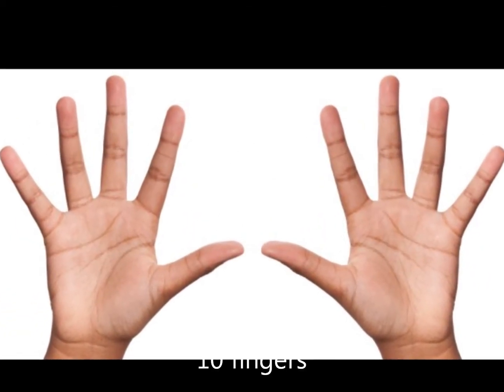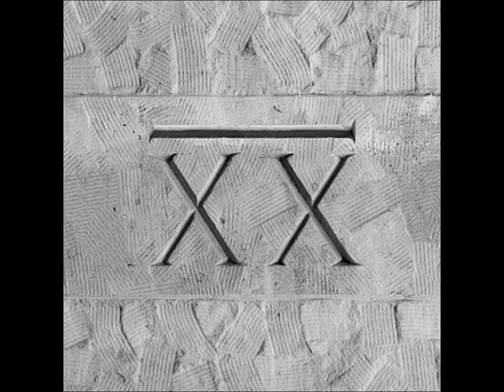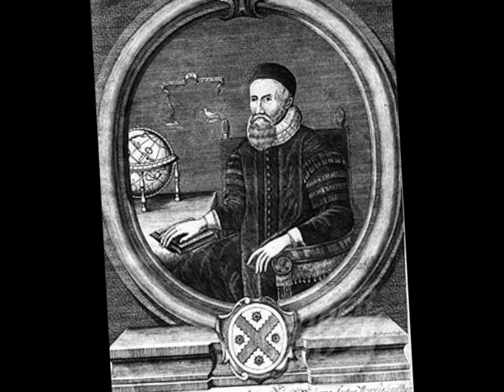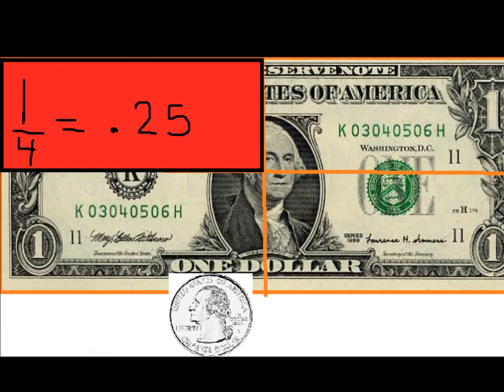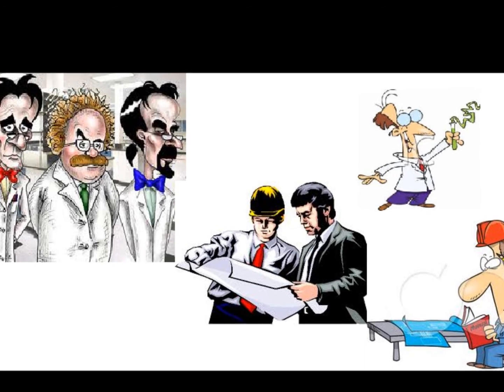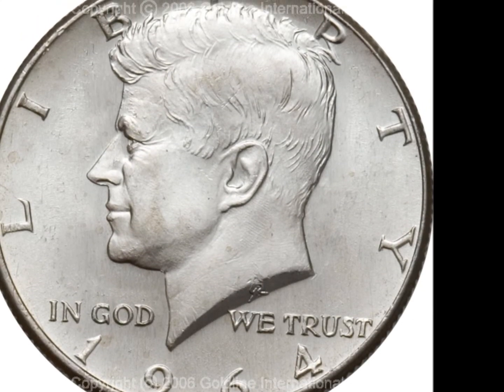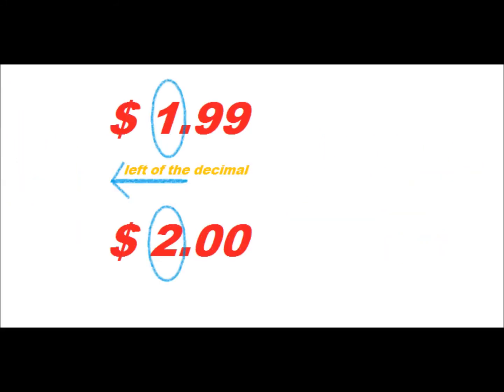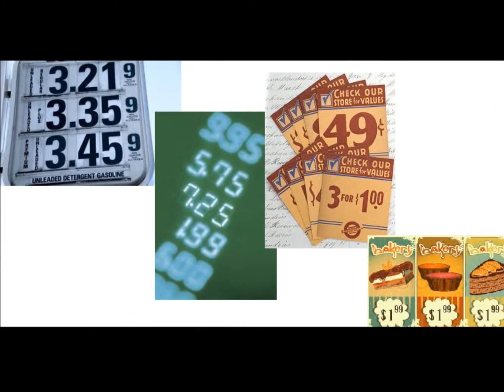digitalstorydecimalintro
This video was made to introduce decimals to a 4th grade class.